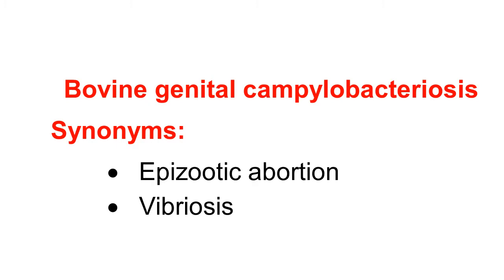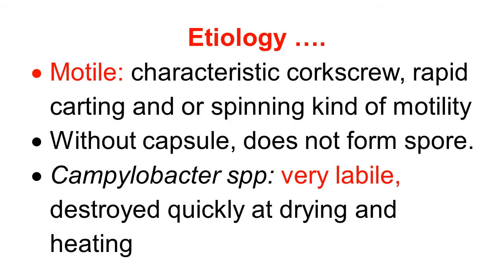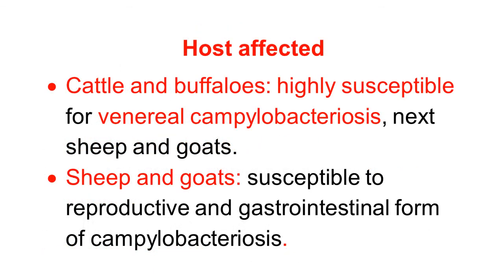Bovine genital campylobacteriosis Part 1: synonym, introduction, etiology. epidemiology